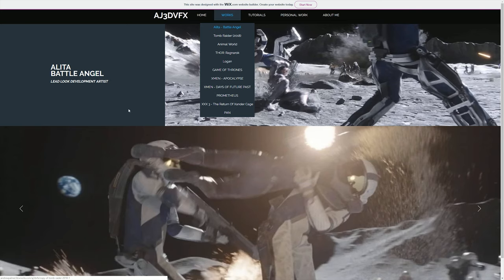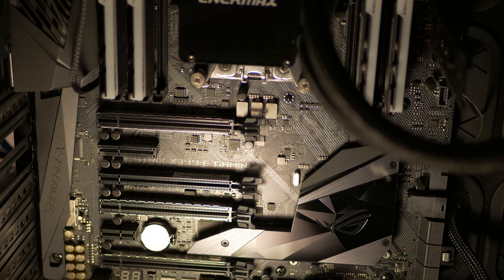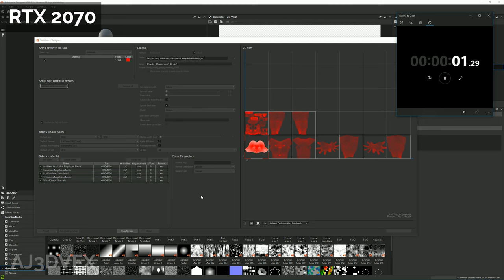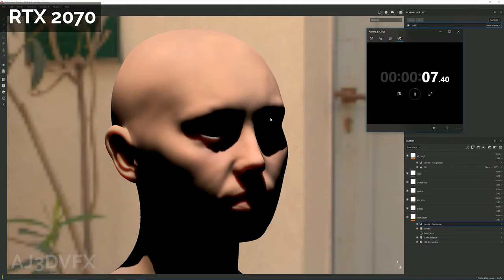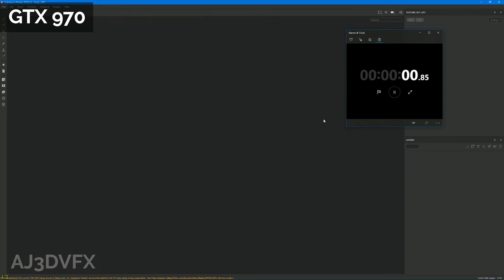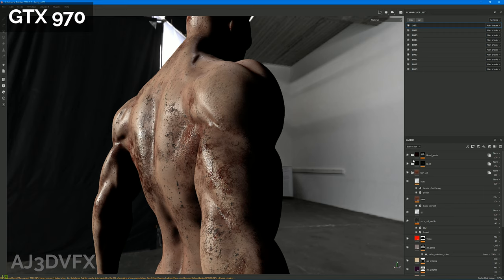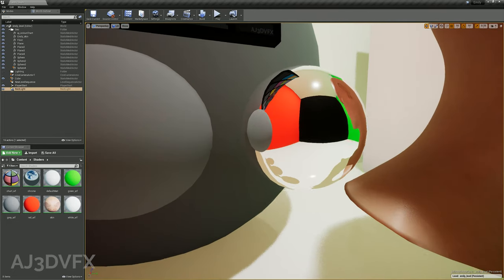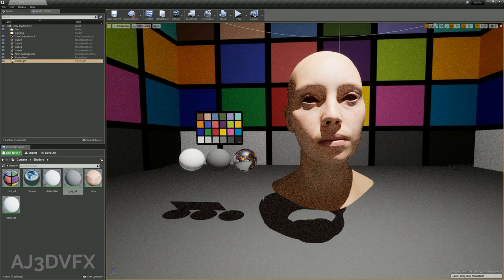RTX Performance in Substance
Testing out my new RTX 2070 in both Substance Designer and Painter compared against my older GTX970 (which is not officially un-supported but has known technical issues with memory bandwidth) which for me was causing crashes :/

*Bonus Unreal Engine Demo at end using 4.22.0 preview 3